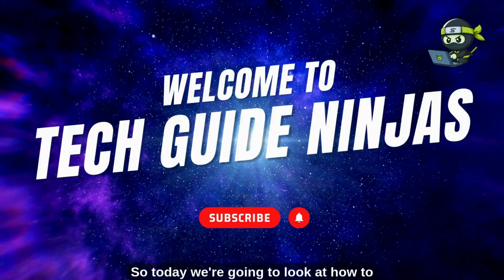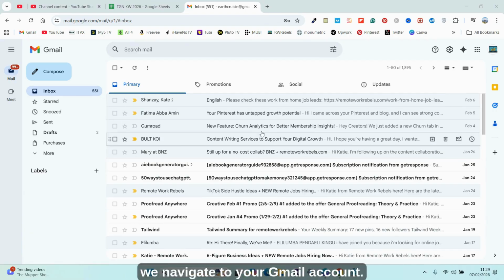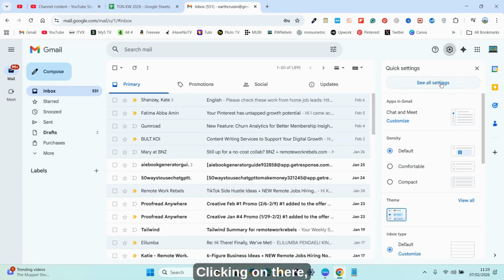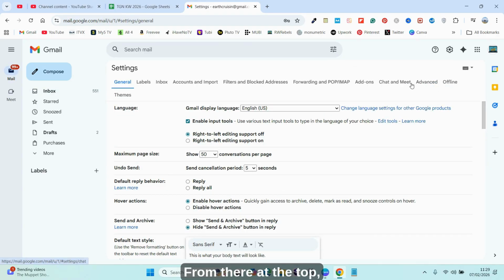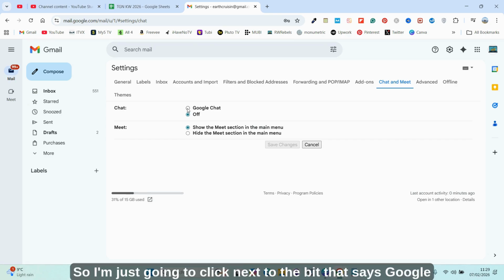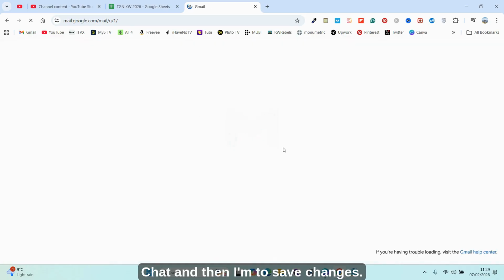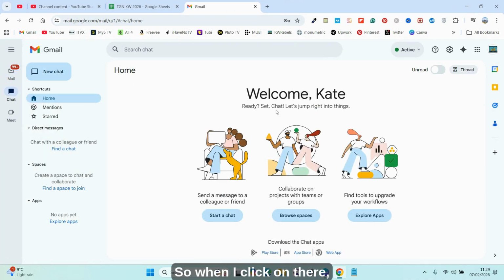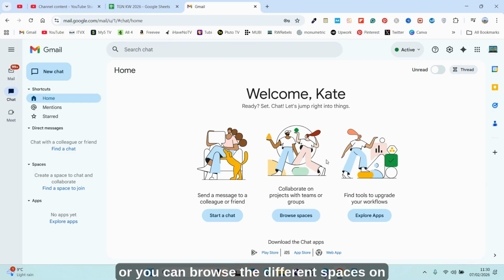Missing Google Chat? Enable It In Gmail NOW - 2026 Tutorial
Today, we're diving into how to enable Google Chats in Gmail.

This quick Gmail tutorial shows you exactly how to integrate Google Chat, guiding you through simple email settings to boost your productivity.

Learn how to use Gmail more efficiently and start chatting with friends and colleagues right from your email account 🚀.